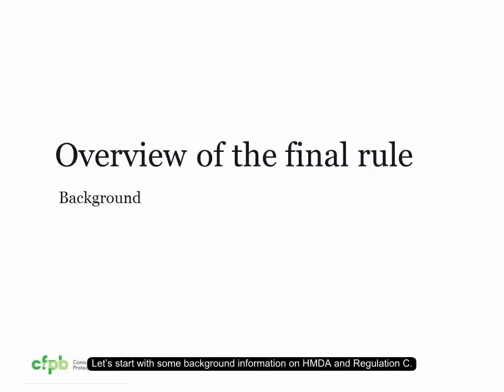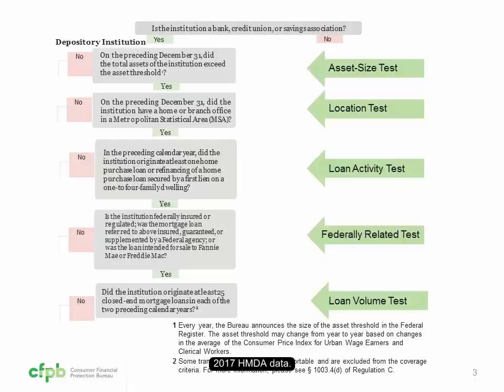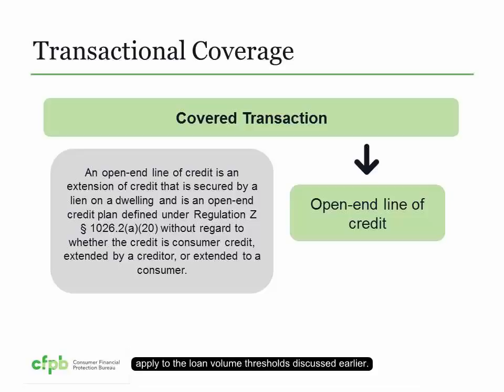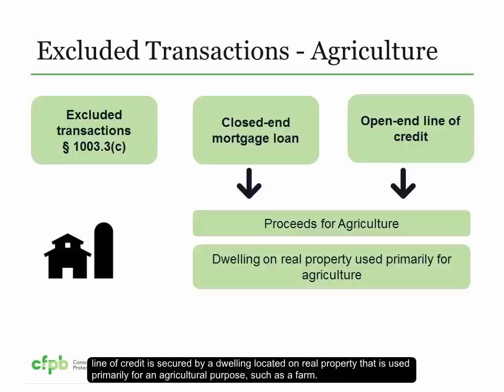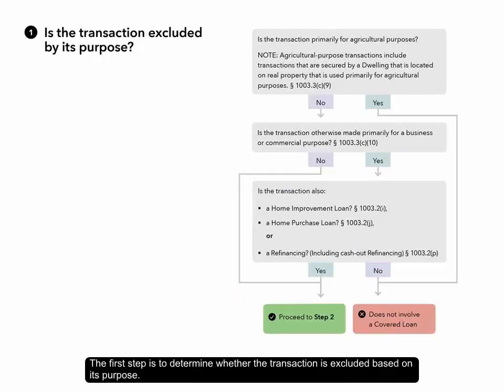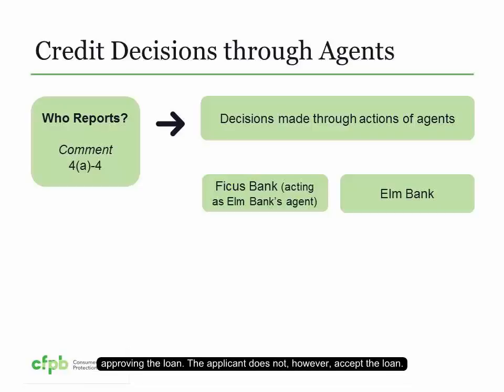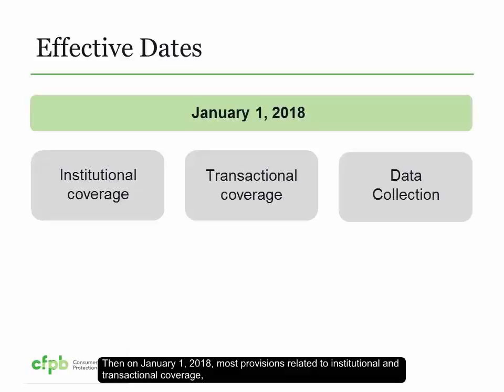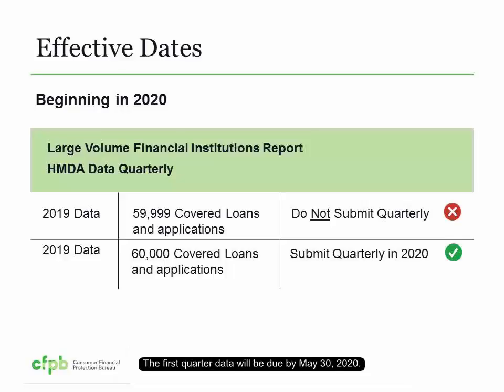HMDA Final Rule Overview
This video is current as of the date as forth in the presentation.  The video has not been updated to reflect the changes and clarifications set forth in the HMDA Final rule issued on August 24, 2017.

This video provides an overview of the HMDA final rule issued by the CFPB on October 15, 2015. Additional material and resources to help you understand and implement the HMDA final rule are available

This video is an hour and six minutes long. For your convenience, provided below are links to specific sections of the video.